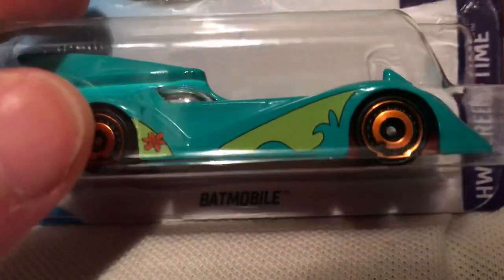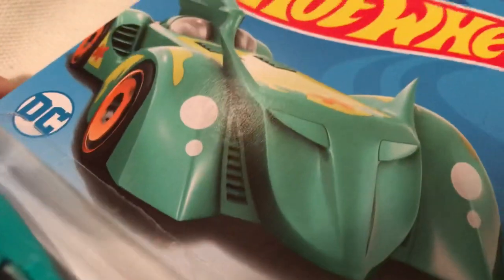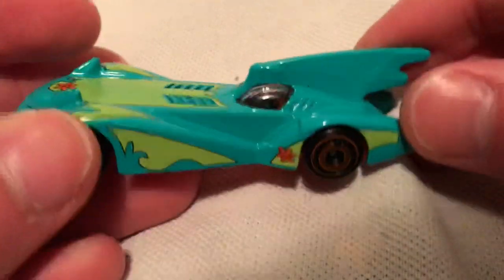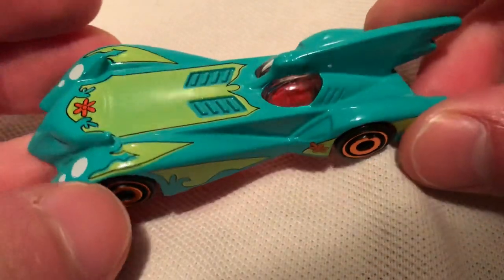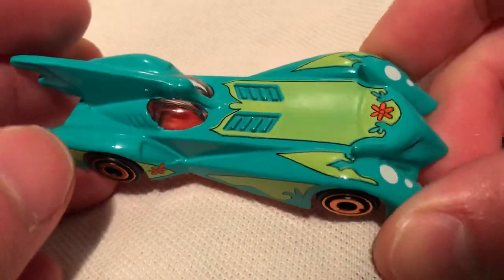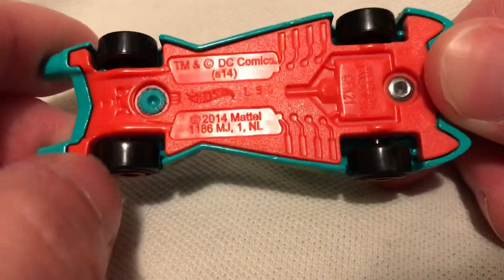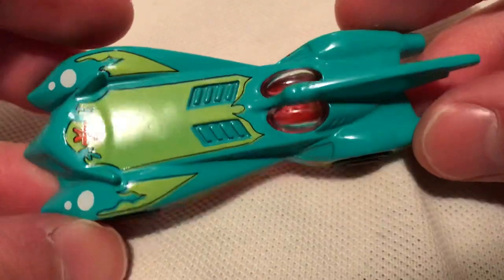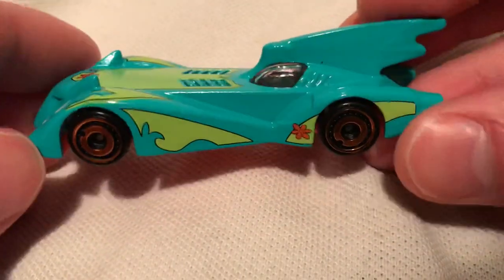Hot Wheels Batmobile - Scooby-Doo! Mystery Machine Paint Job! (2019 HW Screen Time)